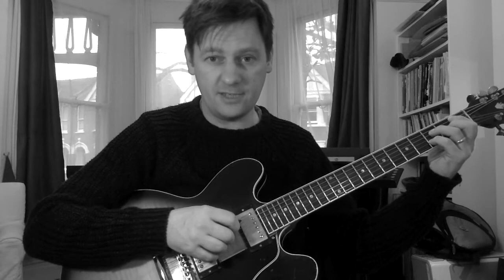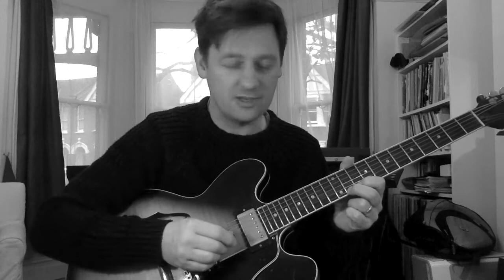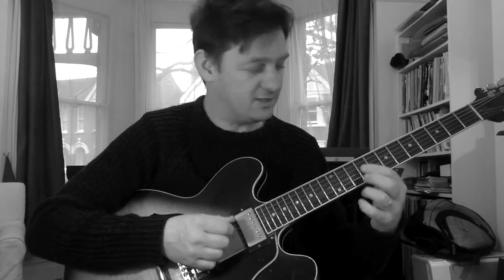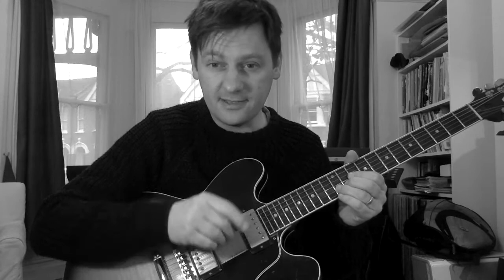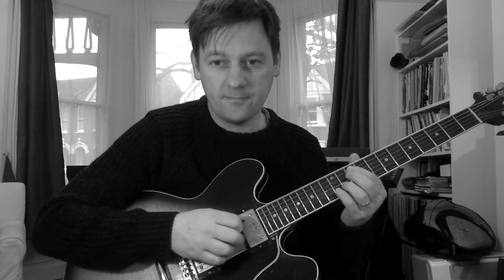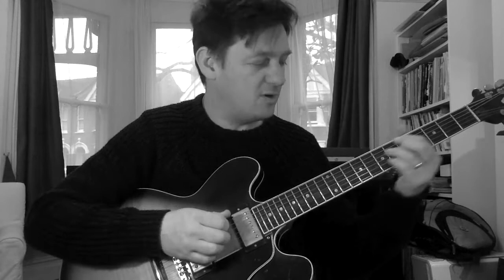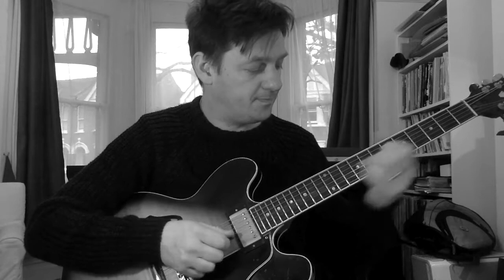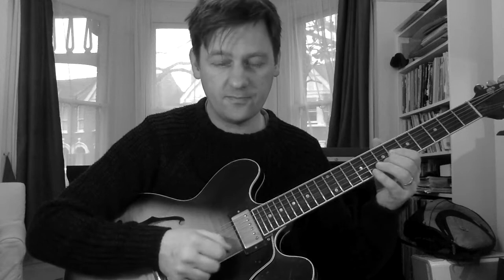John Scofield Rhythm Changes - Essentialism Lesson [Part 1 of 3]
Part 1 - Learn how to play rhythm changes using this BURNING line from John Scofield's 'Flat Out'.

Mike

► Want to be a more creative guitar player?

Join over 700 guitarists at ElectricCampfire where you'll get personalised video feedback & guidance on your playing, step-by-step video courses & a fantastic helpful community!